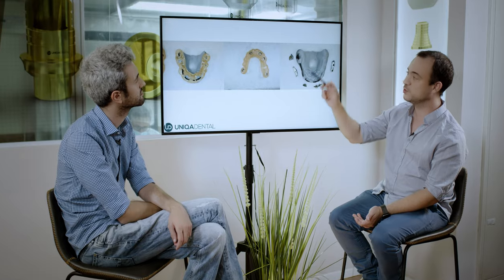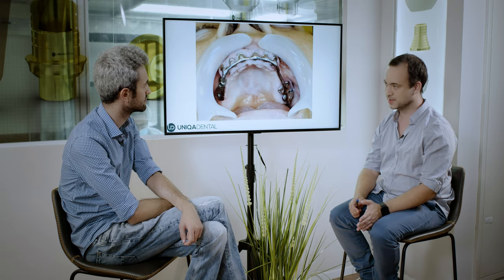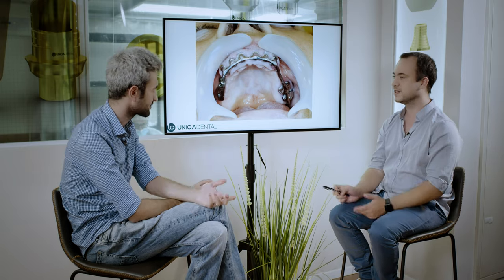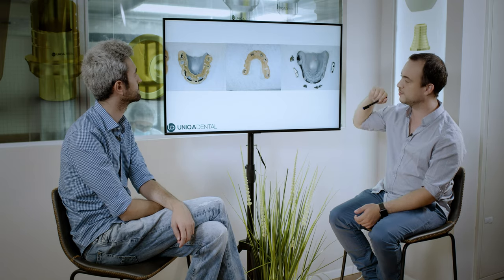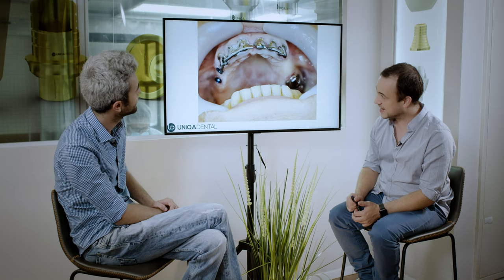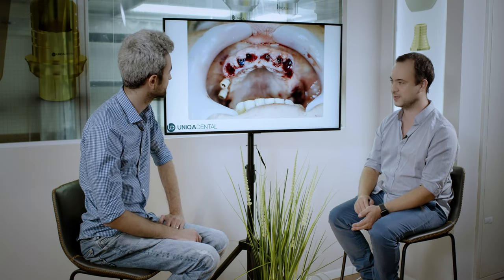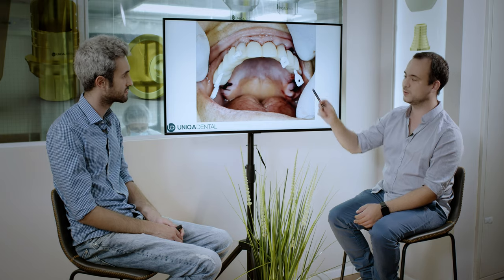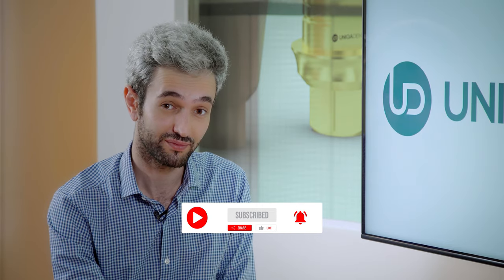From a broken bar to screw retained restoration. Digital impression by Uniqa Dental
Today we want to explain how we extracted teeth. The teeth in this case were under an overdenture and they were thoroughly rotten with caries. We extracted some of the teeth, removed parts of the bar, we made a surgical guide. We made a bridge before we placed the implants and everything was done in one day.

00:00 You need to extract these teeth
00:25 How we extracted the teeth
02:40 Why can you not connect implants and teeth
03:15 Micro movements
03:45 If it de-cemented
04:38 Planning of a new bridge and new teeth
05:07 The position of the implants
06:06 Angulated multi units
06:52 Zirconium bridge
07:47 Be able to cut the bar
08:21 Scaning the implants on the multi-units
10:07 We cemented the bar on top of these teeth
11:06 The scan abutments also hold them
13:15 This is the new bridge?
14:18 The gingiva will heal
15:21 So, is there a solution?
15:44 The difference between this case and the classical one
17:20 PMMA bridge